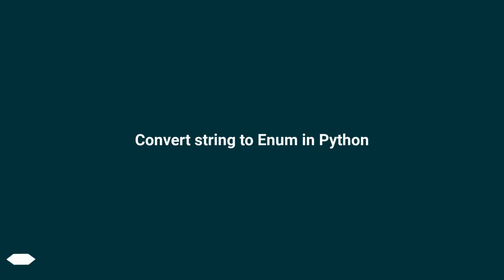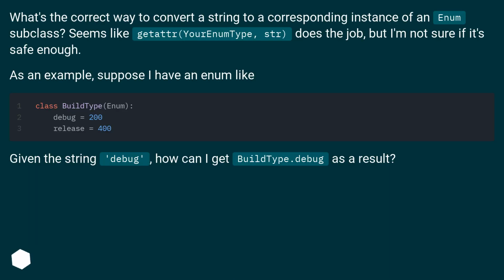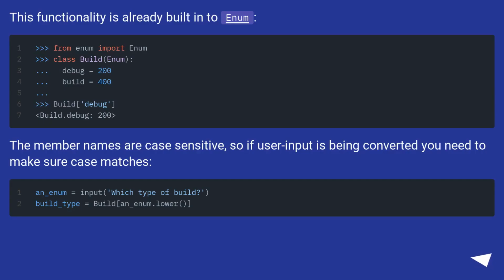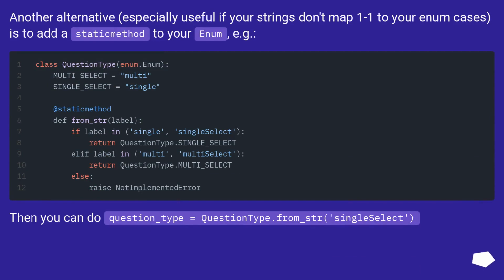Convert string to Enum in Python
Chapters
00:00 Question
00:35 Accepted answer (Score 488)
00:59 Answer 2 (Score 42)
01:32 Answer 3 (Score 14)
02:08 Answer 4 (Score 14)
02:49 Thank you